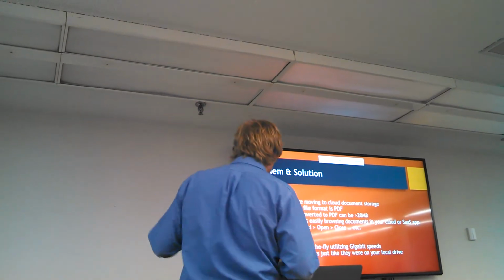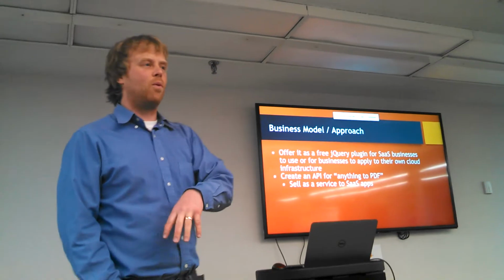PDF Preview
Description